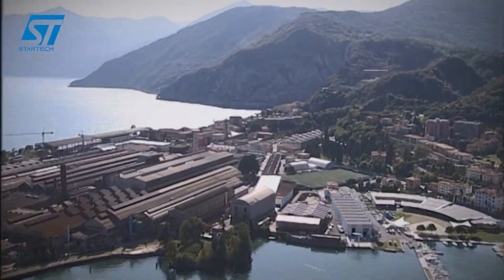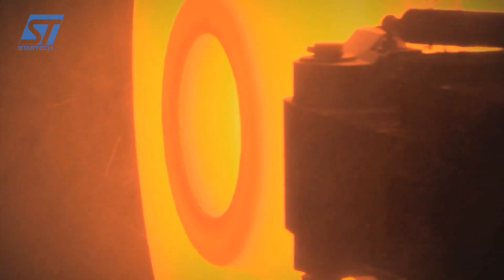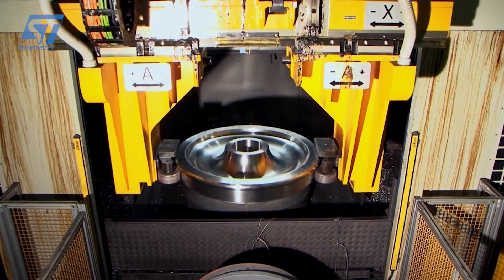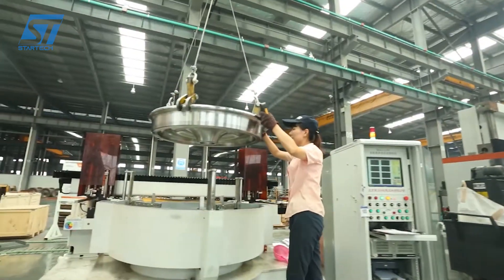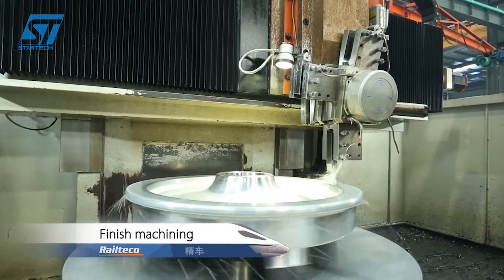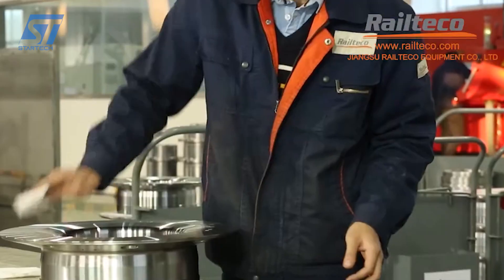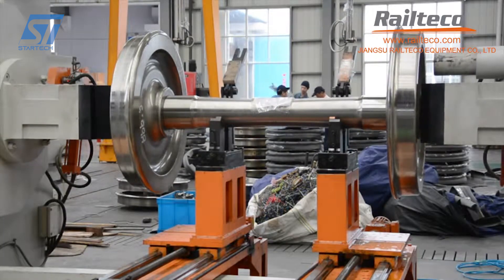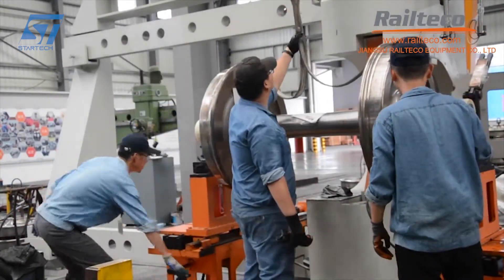Railway Wheel Production Process - Modern Heavy Duty Wheel Manufacturing - Amazing Factory Machines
If you are the owner of parts in the video and do not want it appears on my channel, send me your request via e-mail in the description. I will follow as soon as read. Thank you!